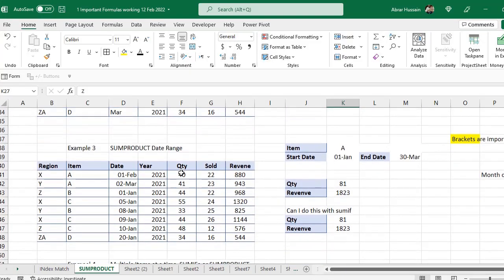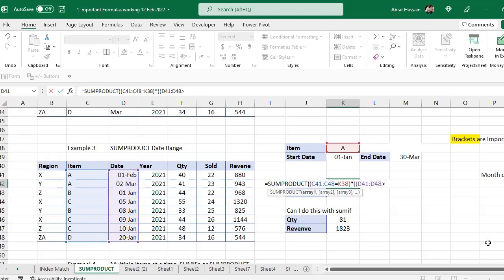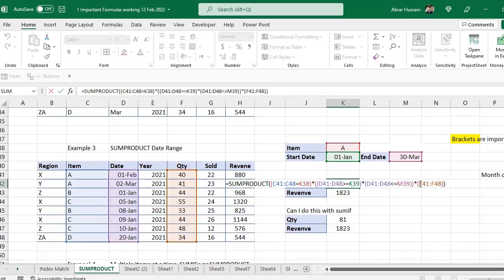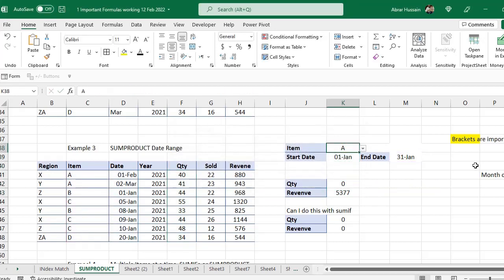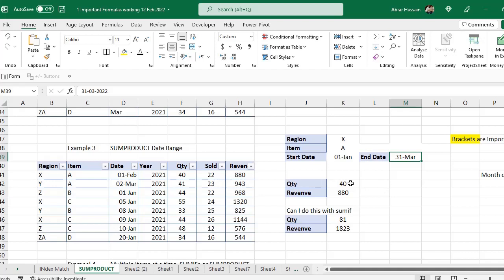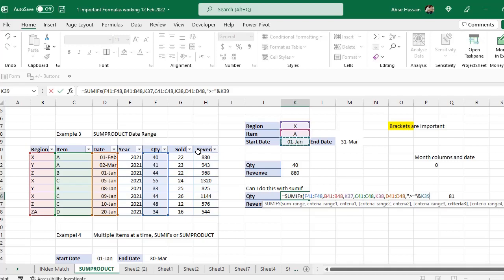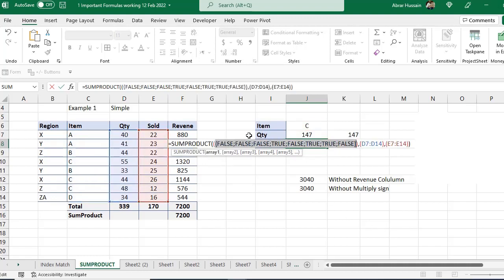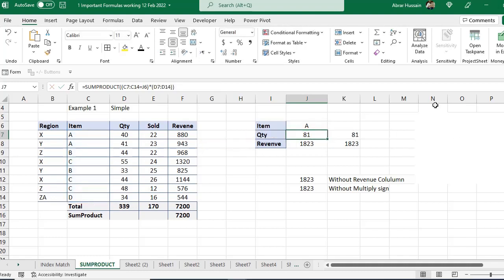MS EXCEL SUMPRODUCT Formula Session 3 | Analysis with SUMPRODUCT | Advanced Use with Date Range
This video is part of the latest series on MS Excel Top Tips, SUMPRODUCT formula (link of PlayList is

In this third video, (if you have not watched the previous one, link is given above) you will learn some more advanced and complex uses of SUMPRODUCT function/ Formulas like date range with different examples, which will help you a lot in your daily work and making dashboards or searching/filtered tables. The PlayList of all videos related to SUMPRODUCT Functions/SUMIFs/COUNTIFs is

We explain in these videos, the SUMPRODUCT formula, its functions and multiple examples explained. Excel's SUMPRODUCT function is not only to do a sum of multiplications but also much more than this. SUMPRODUCT can help solve many more problems while making searches or developing a dashboard and filtered analyses. It is much better than even the SUMIFS /COUNTIFs function or works as a lookup function, INDEX, and MATCH functions. It can check for OR conditions.

1. Basic of Excel
2. Basics of Data / Data entry and Databases in Excel (Validations)
3. Basics of Data Analysis via Excel (Basics Formulas)
4. Advance level of Data Analysis via Excel (Advanced Formulas, discover more about your data, spot trends & patterns in data)
5. Analysis with Pivot Table (Slicers and Timelines)
6. Conditional Formatting

Upcoming Tutorials
1. Conducting Research and Studies
2. Interpretation of data and Reporting
3. M&E
4. Result Based Management /Monitoring (RBM)
5. MS Word,
6. Online data collection tools like KOBO, SurveyCTO and more
7. SPSS